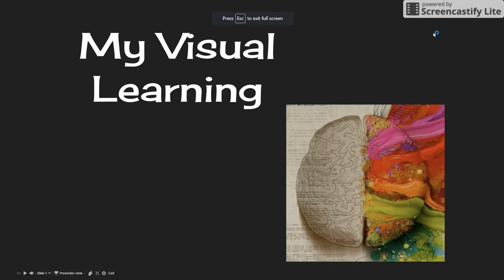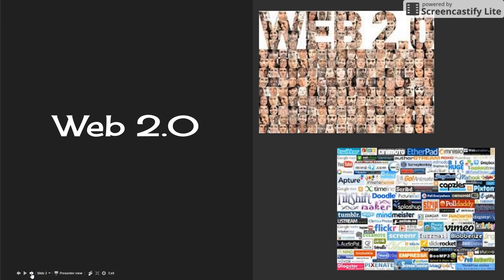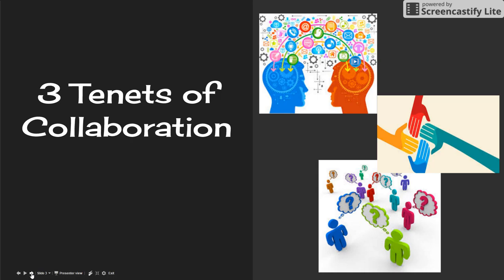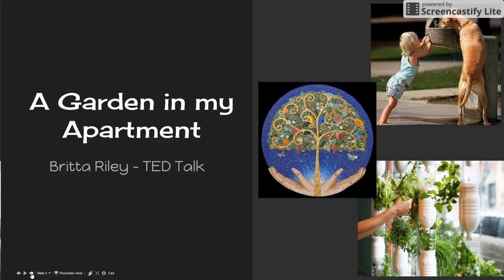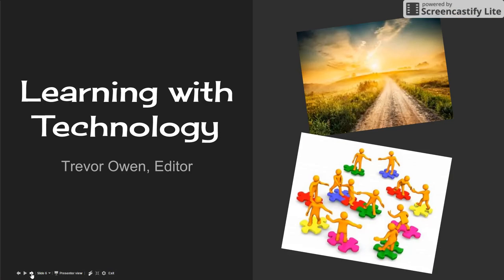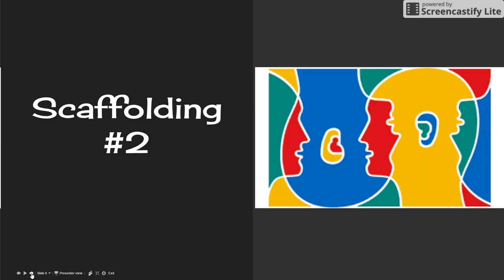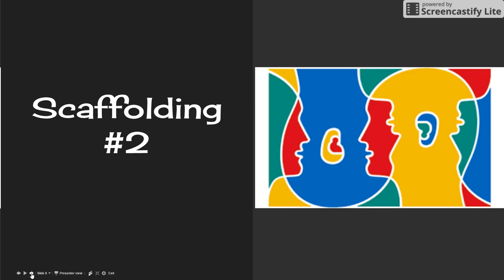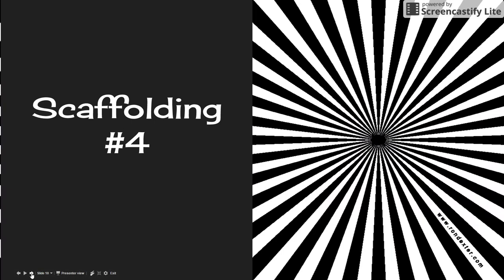Slide Share Narrative - Monica Martinez